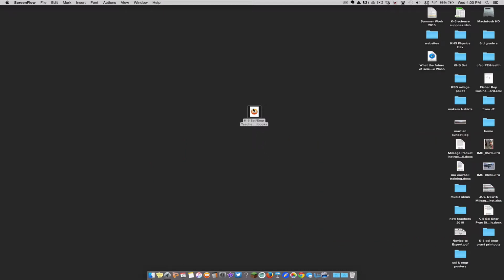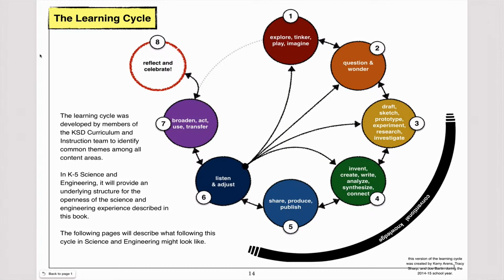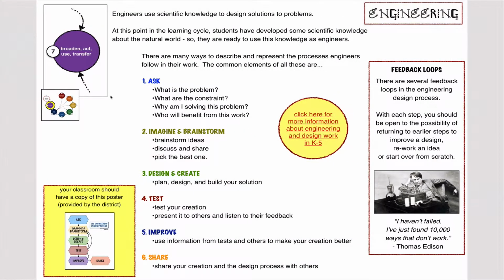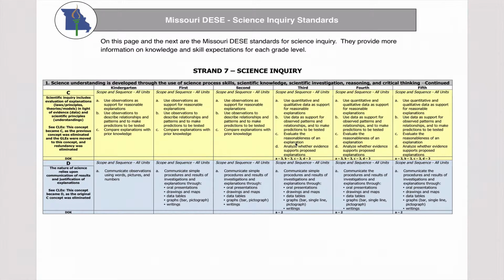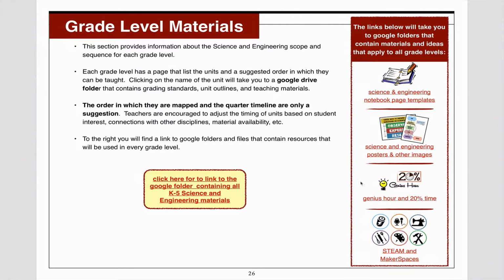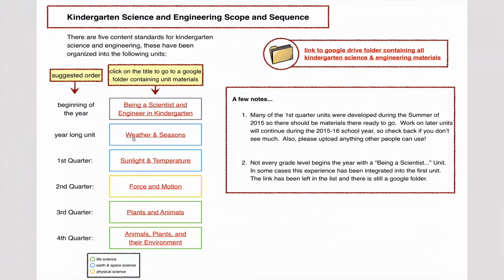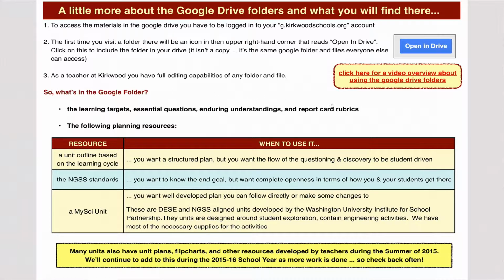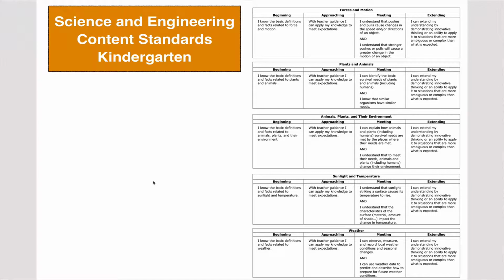Overview of New K-5 Sci & Engr Curriculum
Kirkwood School District